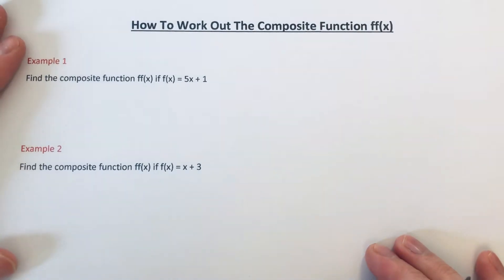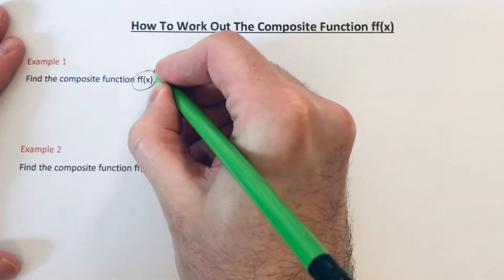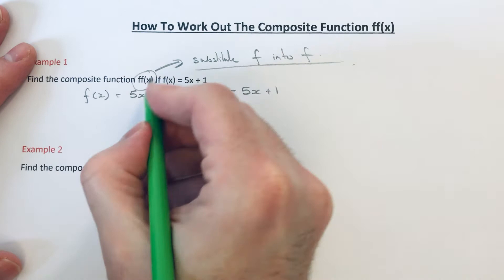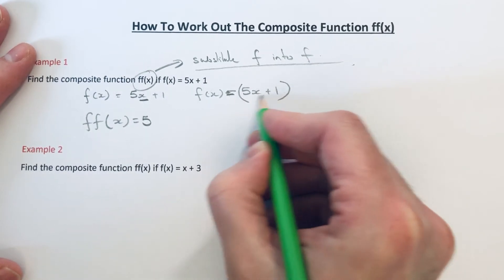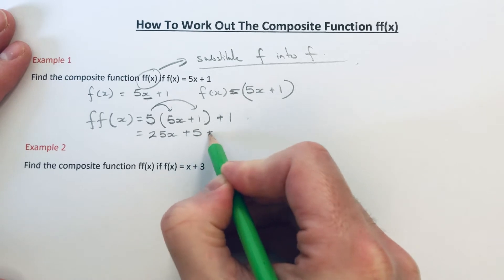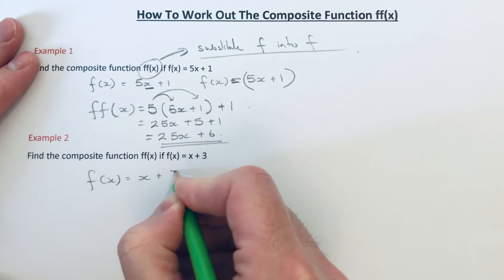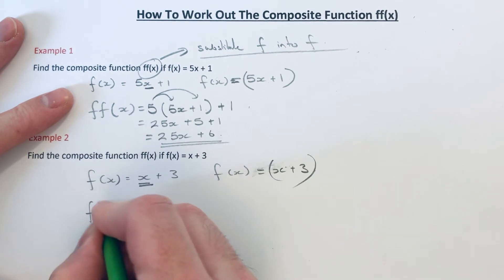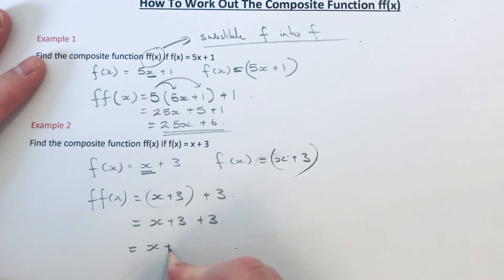ff(x). How To Work Out The Composite Function ff(x), The Same Funtion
In this video you will be shown how to find the composite function ff(x). This means you need to put the function f into itself.

So in example 1 the function f(x) is 5x+1 and you are asked to work out the function ff(x). To do this substitute x in one function to (5x+1), so ff(x) = 5(5x+1)+1. If you expand and simplify you get the final composite function ff(x)=25x+6.

In example 2 the function f(x) is x+3 and you need to work out the composite function ff(x). This time change the x in x+3 to x+3. So this will give a final answer of ff(x) = x+6.